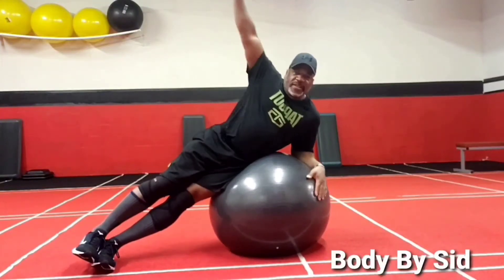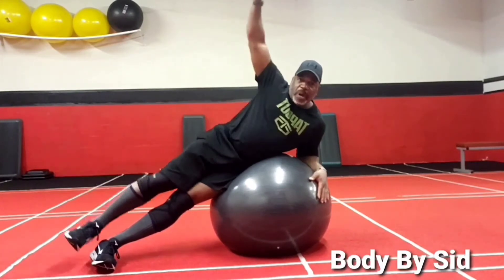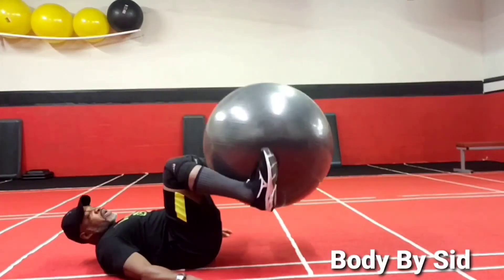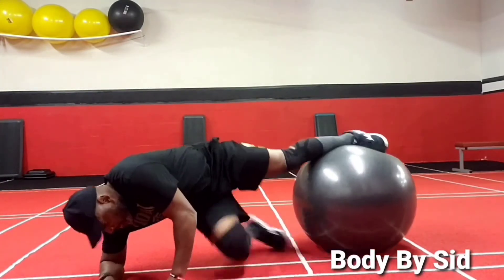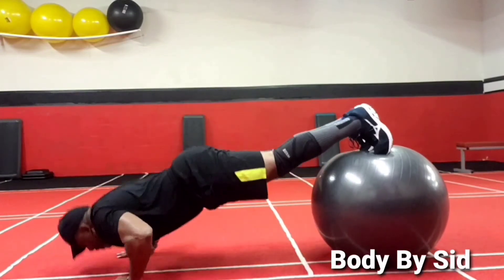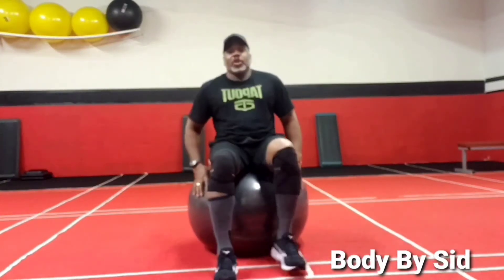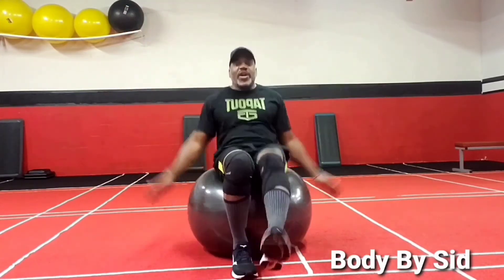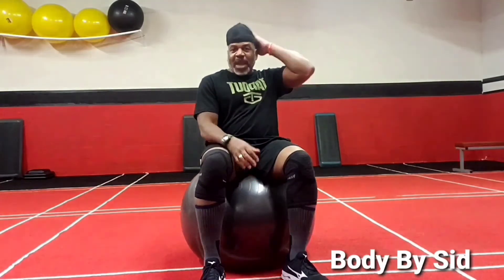Wednesday Workout of the Week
WEDNESDAY WERKOUT OF THE WEEK!

Equipment needed:  SWISS BALL, LIGHT DUMBBELL (Optional)

LIVE TONIGHT; 7:15PM

Intensity: MED

Perform the following exercises 30 seconds each:

👉 30s LATERAL LEG & ARM RAISE ON BALL R/L
👉 30s LEG EXTENSION/LEG PRESS
👉 30s DECLINE PUSHUP-TUCK
👉 30s SWISS BALL JUMPING JACK FRONT KICK
    REPEAT 2X (or until 10 minutes are up)

Rest/modify as needed.  Always do your best!   This routine can also be done if you do not have a Swiss Ball.
Remember to get that clean eating every day in order to get results!

Wishing you all the best in your health and wellness journey!!

Note: remember to consult with your doctor before starting any exercise program.